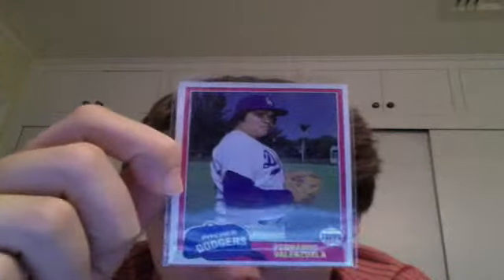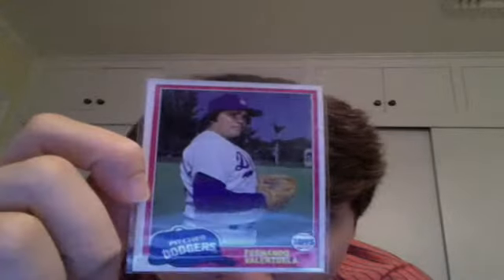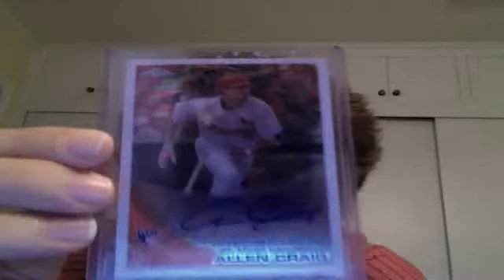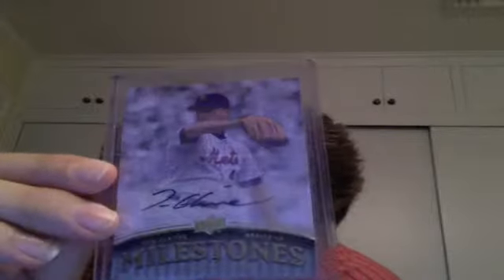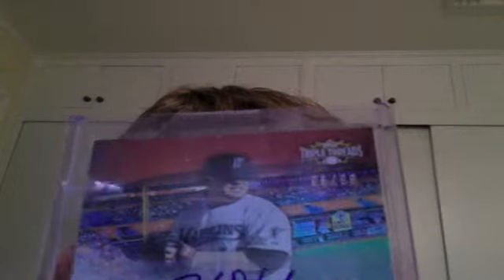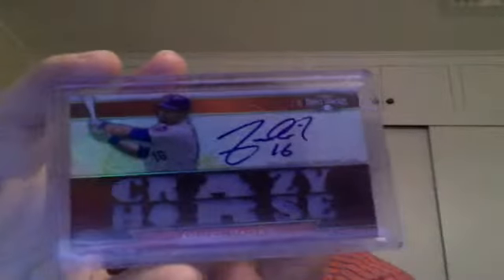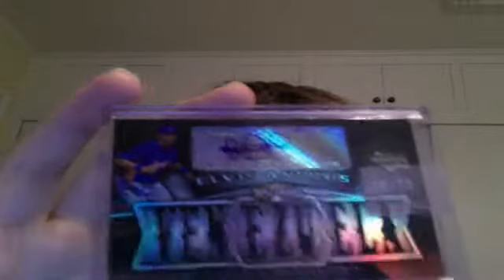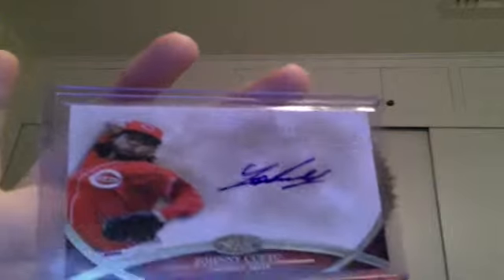Updated Baseball FS Video